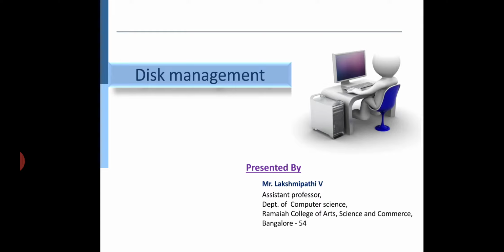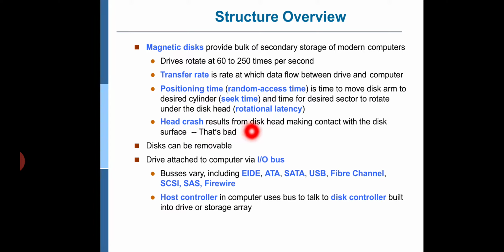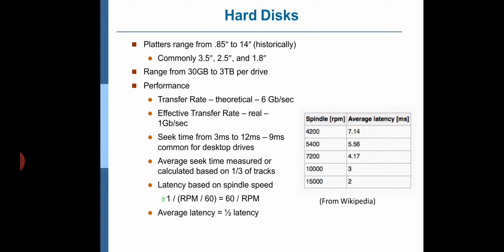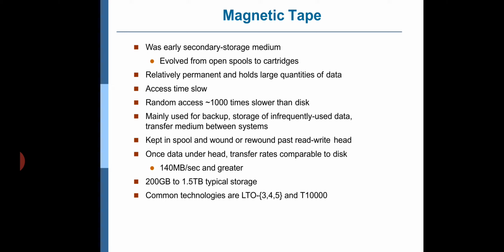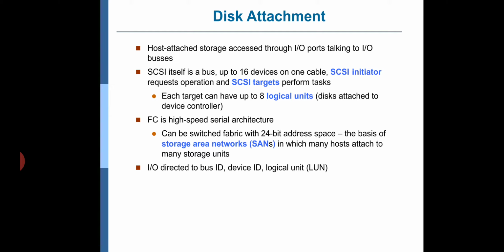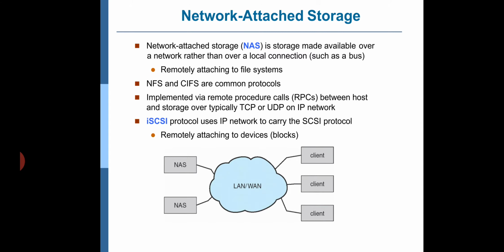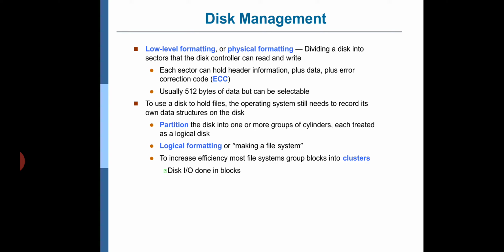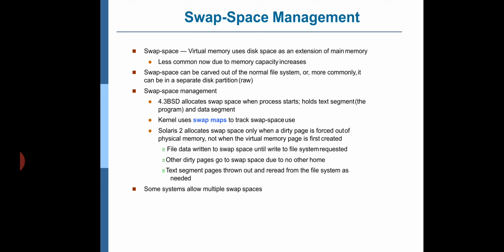DISK MANAGEMENT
Disk structure, disk scheduling